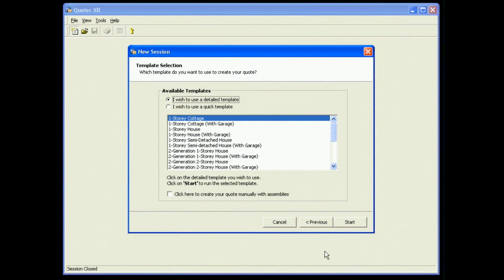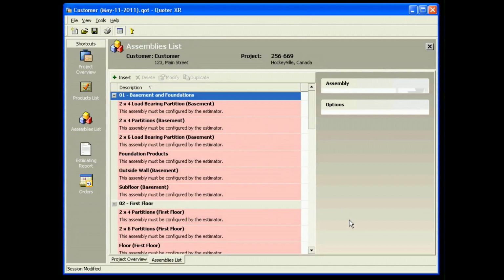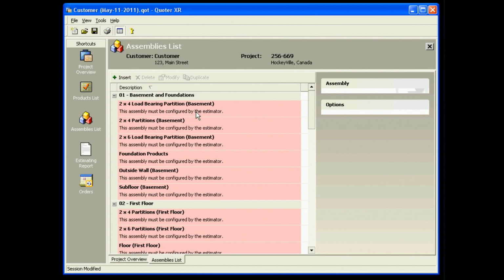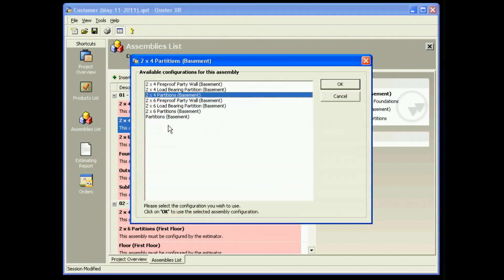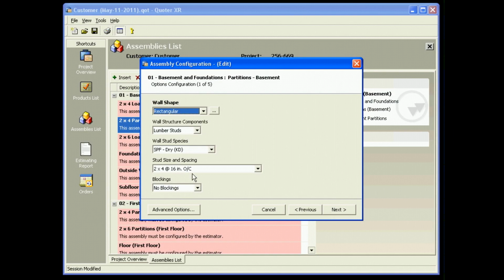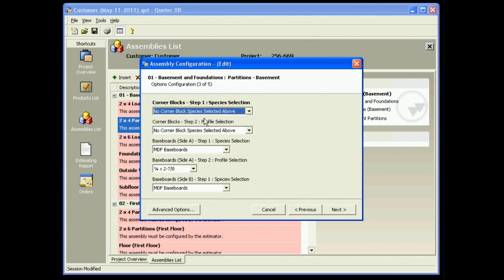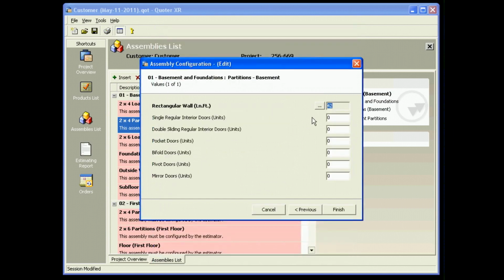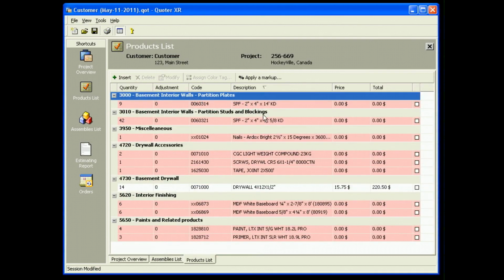Quoter XR Estimating Software Training : Creating a Quote - Part 3 - Detailed Templates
How to begin estimating with one of three methods of estimating with Quoter XR.
Quoter XR is an estimating software for Home Builders and Lumber and Building Materials Retailers.